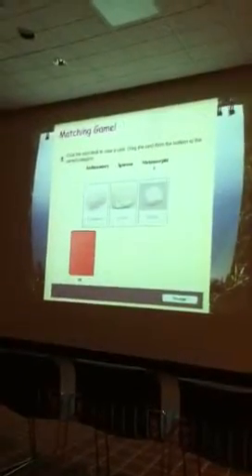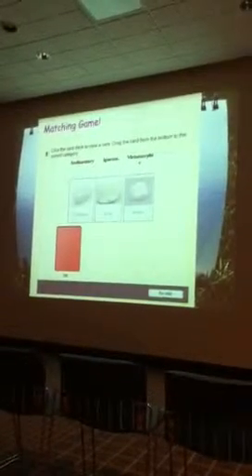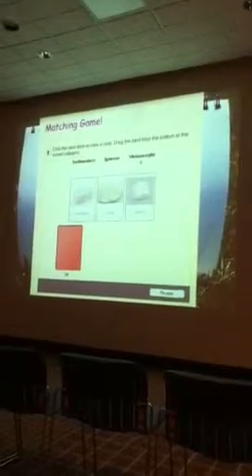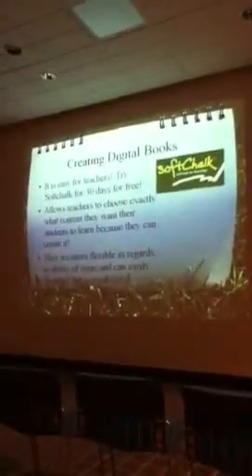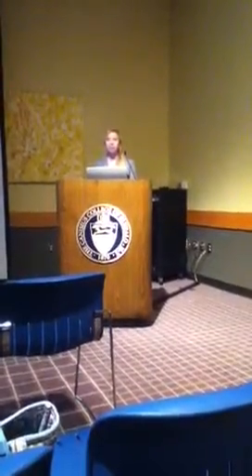Softchalk and digital books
This presentation was given by Janelle Kaczor regarding the barriers of traditional books and the solutions offered by digital books. This presentation was made at the Canisius College Ignatian Scholarship Day.